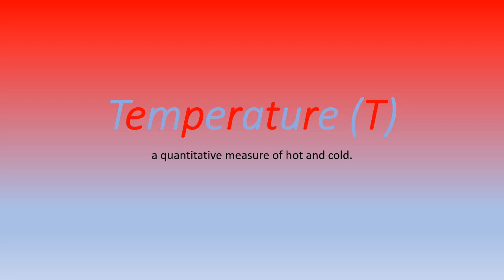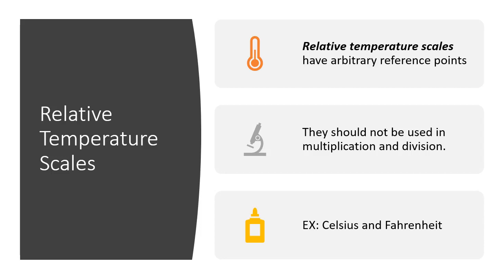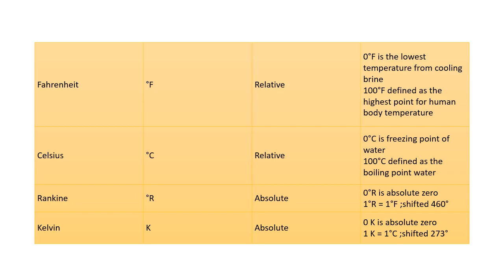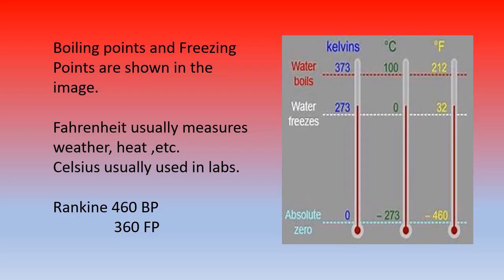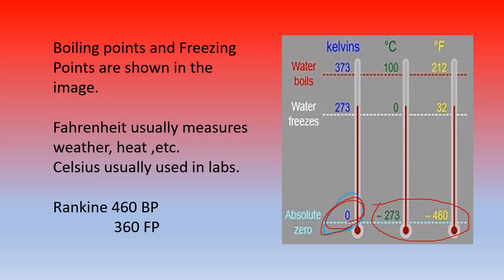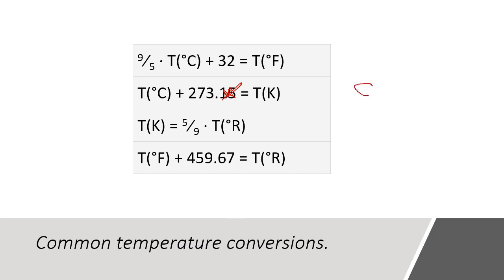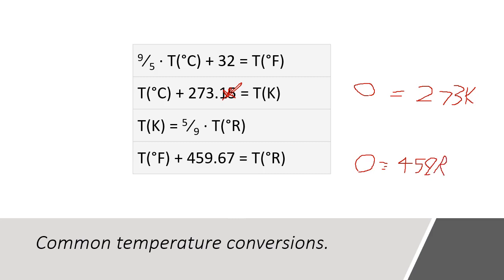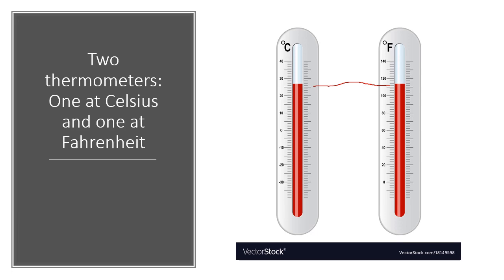Temperatures: Absolute and Relative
In this video, temperature is described in light detail in terms of relative and absolute temperature scales.